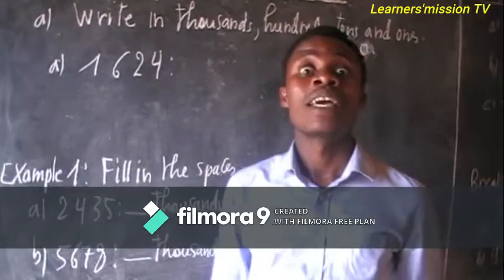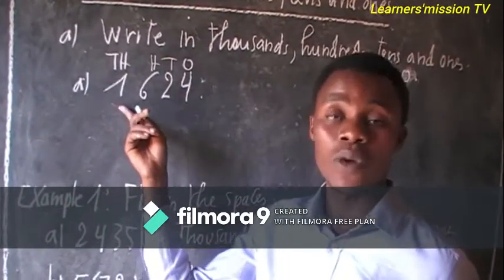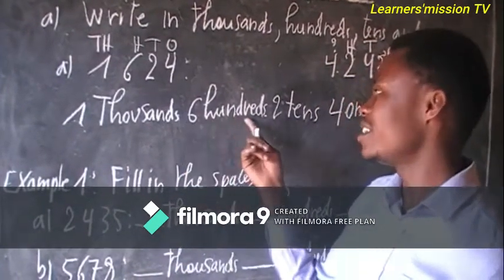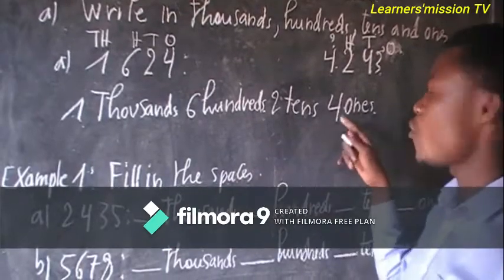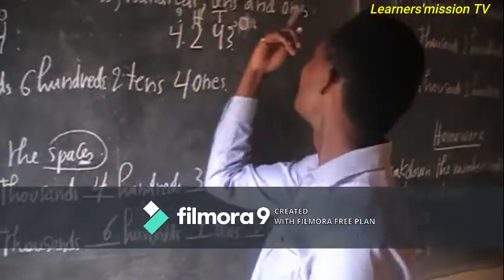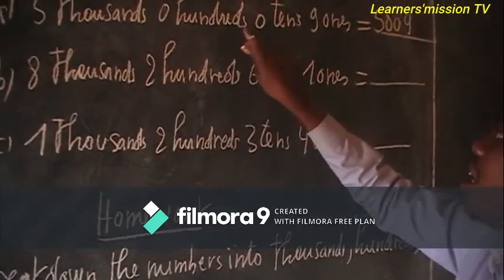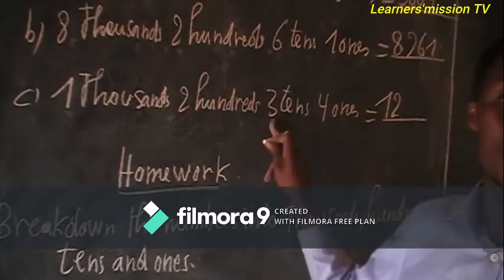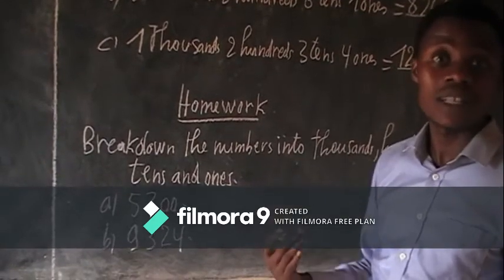Maths P3:Unit1:lesson3:Thousands,hundreds,tens and ones